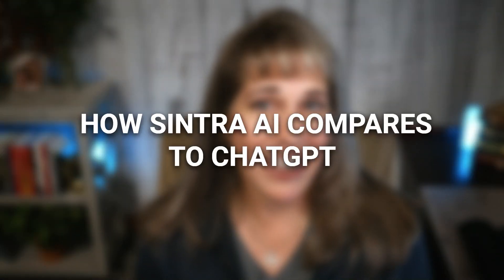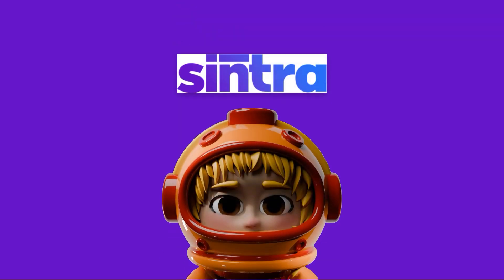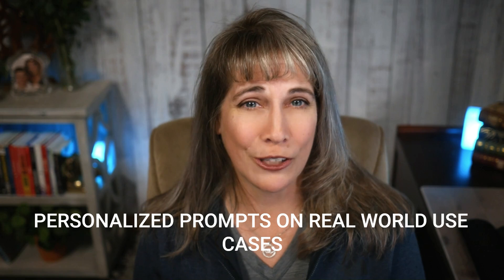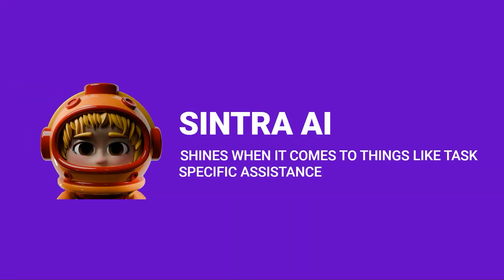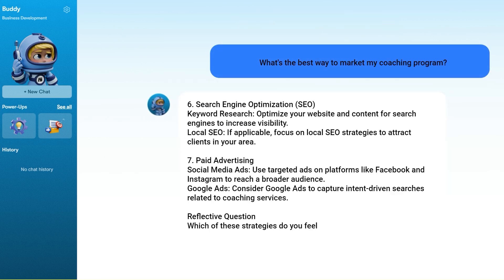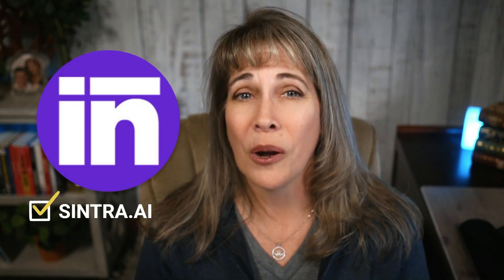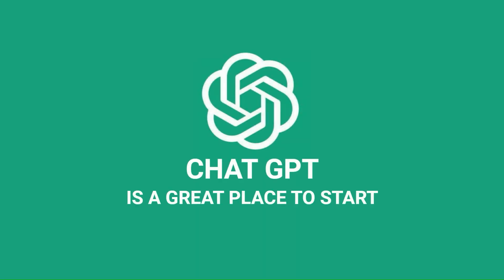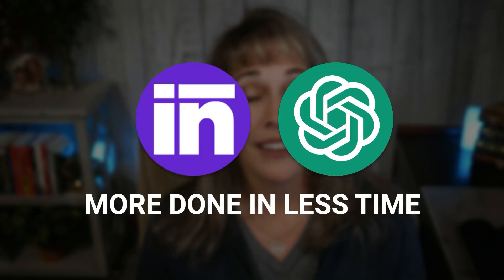Sintra vs ChatGPT - Which AI tool is best for you?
Sintra vs ChatGPT—what’s the difference, and which one is right for you?

In today’s video, I’ll break down how Sintra vs ChatGPT compare in terms of strengths, weaknesses, and business value.
I’ll help you decide whether one of these tools fits your goals or if combining them is the ultimate productivity hack!

Both tools offer unique strengths, and together, they can help you save time, simplify workflows, and focus on what truly matters in your business.

[summary]

👉 Get your Offer Template, the foundational tool we use to help our Coaching Clients and Done-for-You Clients build their Sales Funnels, Lead Magnets, Email Campaigns, and MORE

Wondering why your online program isn't selling? Discover what your program is missing by joining our support program, Conversion Code™. We'll help you discover those core gears that drive conversions and unleash the success you deserve in your online business through supportive coaching, actionable resources, and deep insights.

Are You READY to Discover YOUR Winning Lead Magnet Strategy? Explore our interactive video experience now.

⏰ Time Codes ⏰
00:00 Intro
00:35 Overview of ChatGPT and Sintra AI
01:32 When to Use ChatGPT
02:06 When to Use Sintra AI
02:57 Why Use Both Tools?
03:26 Personal Workflow with ChatGPT and Sintra AI
04:05 Choosing the Right Tool for You
04:40 Conclusion and Next Steps

Grab a Spot on our Complimentary Coaching Call here (Limited Slots Only) ➡️

Don't have Kajabi yet?  Learn more about why we love Kajabi and sign up for Kajabi through our Partner Link and get access to an extended 30-day trial PLUS all our special bonuses, including:
- a FREE 1:1 Coaching Call to help you get started ($200 value)
- ONE MONTH free access to Conversion Code (our signature support program)
- we'll write your sales page copy for you!